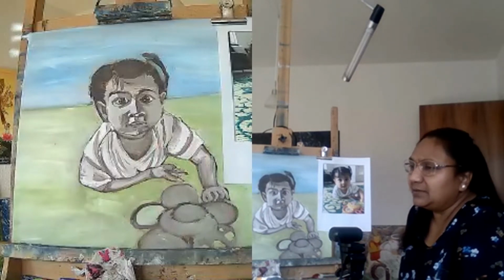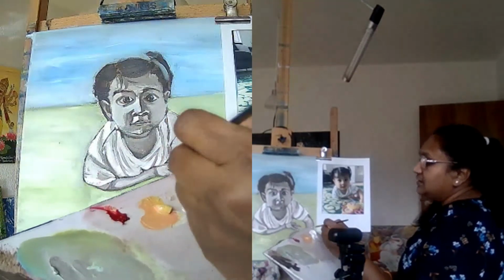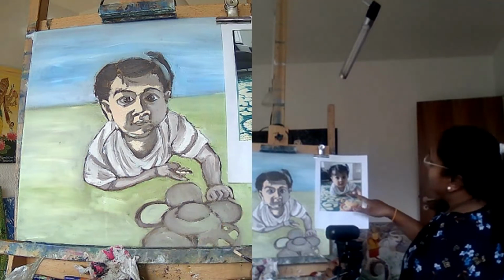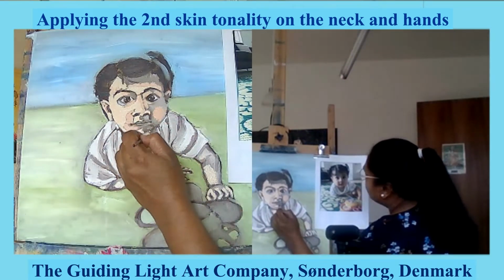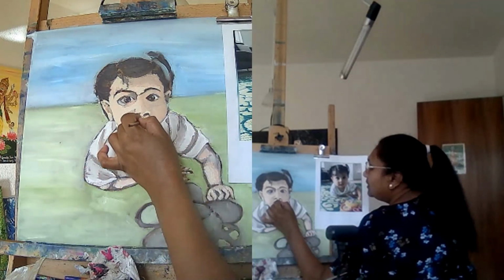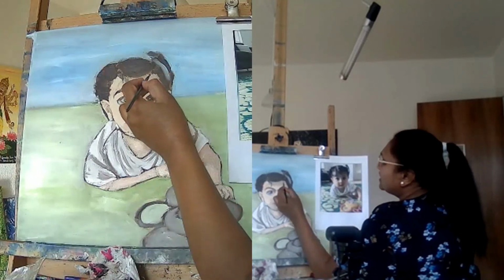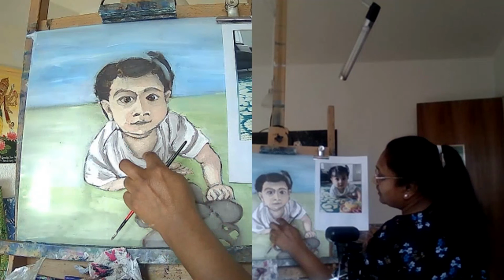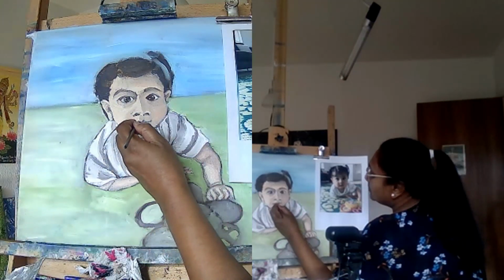Step-by-step Oil Painting Basics Tutorial - BABY PORTRAIT - Class 05 of 17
Class 5 Contents:
00:00 Introduction
00:20 Previous classes - RECAP
01:31 How many layers should we paint?
04:08 Starting with the skin tones
06:47 Mixing colors to build skin tones
10:25 Applying the lighter skin tonalities on the face
13:17 Choosing comfortable working options while painting
15:37 Applying lighter skin tonalities on the neck
16:03 Applying lighter skin tonalities on the hands
19:31 Preparing the 2nd skin tonality
21:15 Applying the 2nd skin tonality on the face
23:51 Applying the 2nd skin tonality on the neck and hands
25:48 Preparing the 3rd skin tonality
27:19 Applying the 3rd skin tonality on the face
33:50 Applying the 3rd skin tonality on the neck and hands
38:16 Preparing the 4th skin tonality
39:02 Applying the 4th skin tonality on the face
44:38 Applying the 4th skin tonality on the neck and hands
45:37 The process of blending – Explained
52:54 Working on the lips
55:23 SUMMARY

Materials Required:
1. Belluno Oliefarve (or any oil colors) 12×12 ml 1 pack & linseed oil used for oil painting – 1 bottle
2. Hog hair brushes – 1 set
3. soft synthetic brushes for Oil /Acrylic – 1 set
4. wooden /metal /glass palette or plate – 1 (Avoid plastic palette)
5. small metal lid or candle stand to pour oil – 1
6. 1 small bottle of dishwashing liquid for cleaning brushes
7. 1 cleaning cloth
8. 2- earbuds & 1 – toothpick
9. 1 Paper towel
10. 1 glass medium-sized jar (any used jar f.eks. marmalade jar)
11. 40 x 40 cm canvas framed on wood
12. small magnifying glass
13. 1 drawing pencil
14. Eraser
15. 1 – drawing paper (if needed for practice)